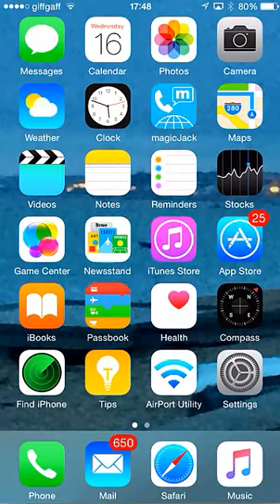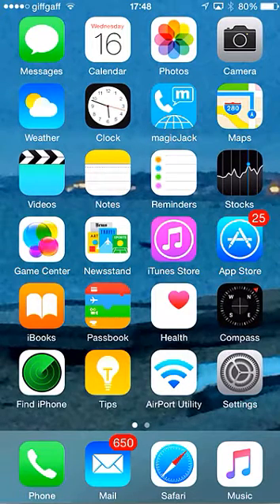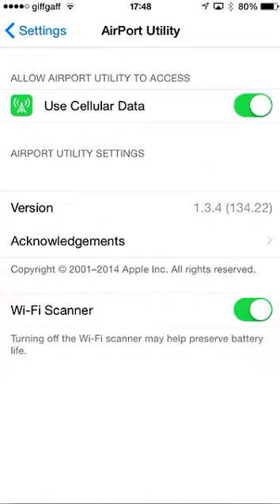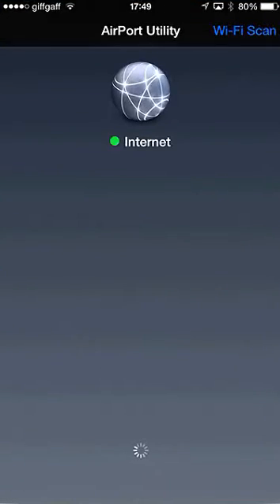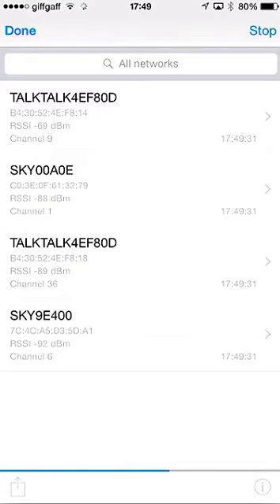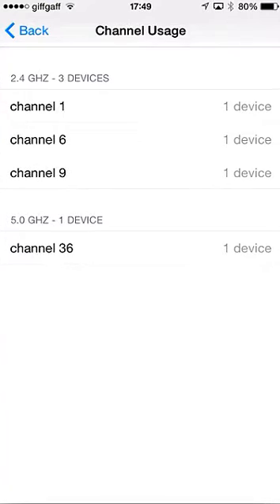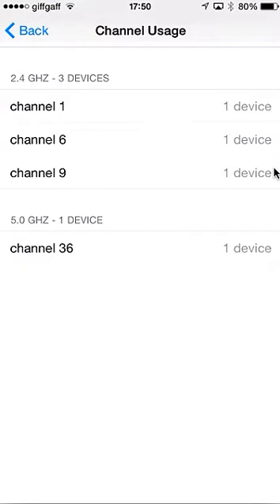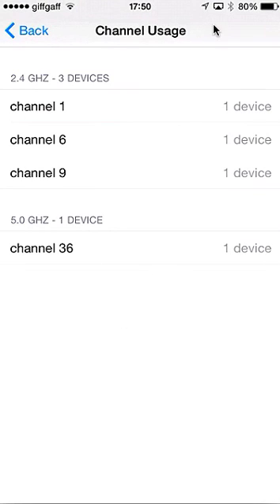Mobile DJ Quick Tips How To Find The Best Wireless Channel For Wireless DMX, Microphones Etc Using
I show you how to find the best wireless channel to use on your devices to avoid any problems using Airport Utility on i Devices.

This can be useful when setting up Wireless DMX or Microphones using 2.4 GHZ range to avoid interference.